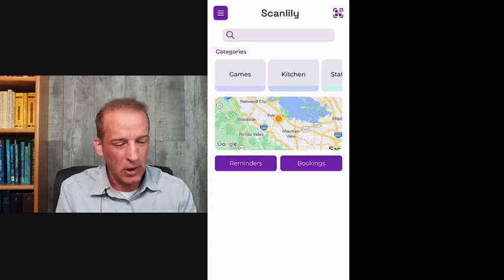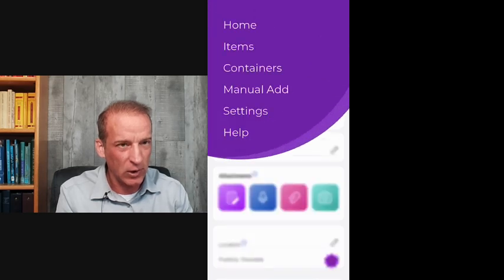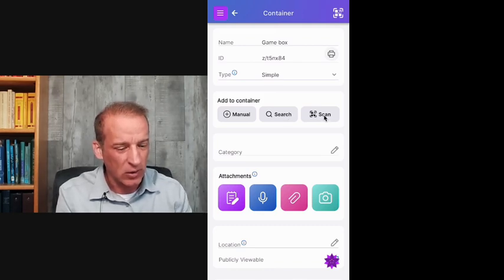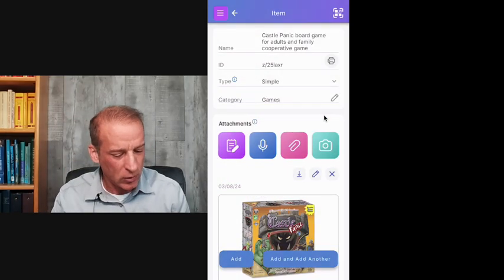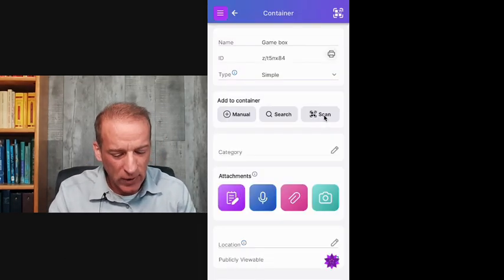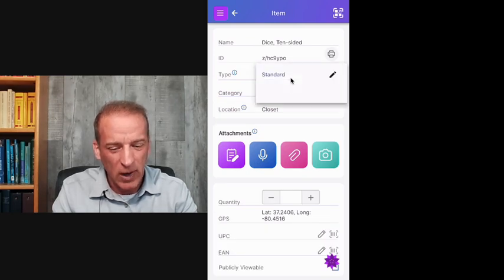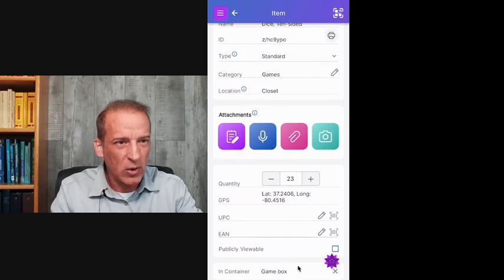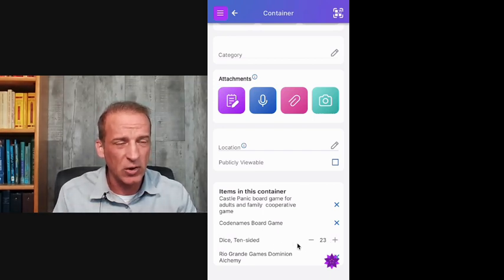Tips for creating a container with multiple equivalent items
This example covers creating a container and adding a few large items as well as a small multi-quantity item.  It includes suggestions for making this process as efficient as possible.